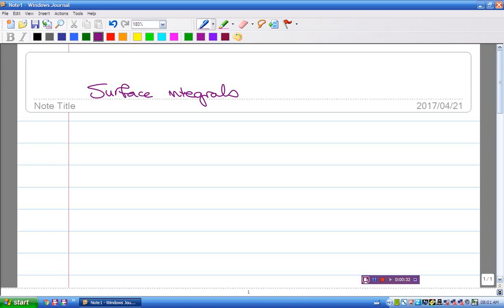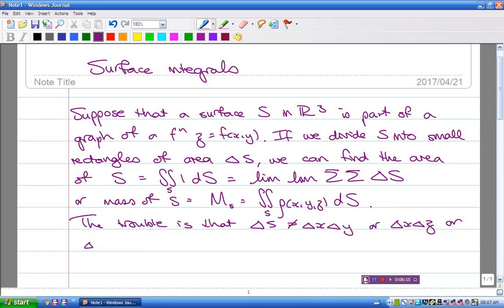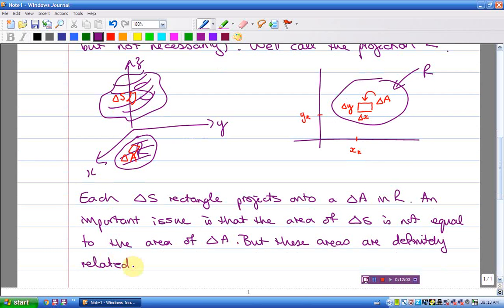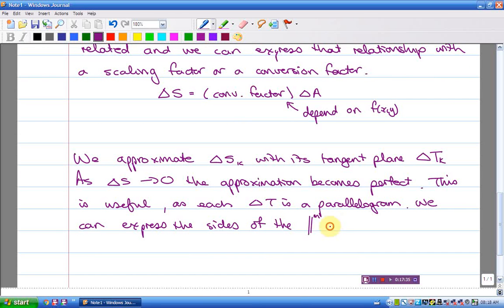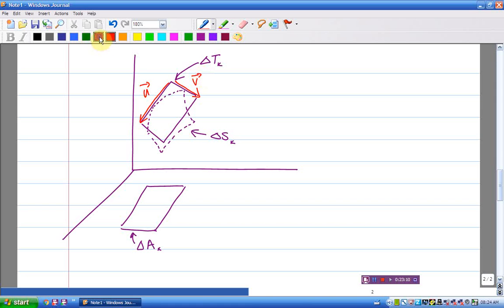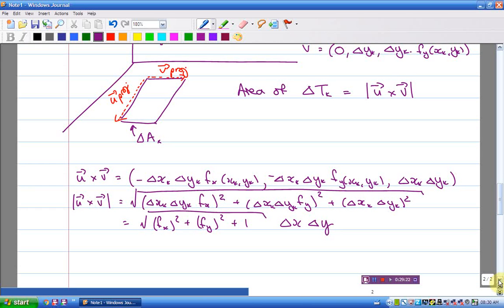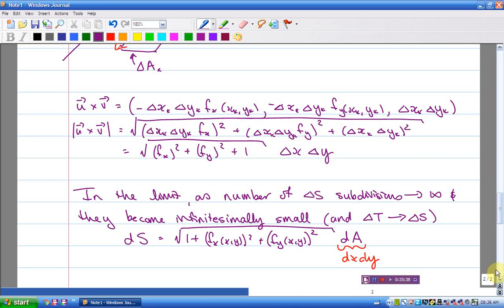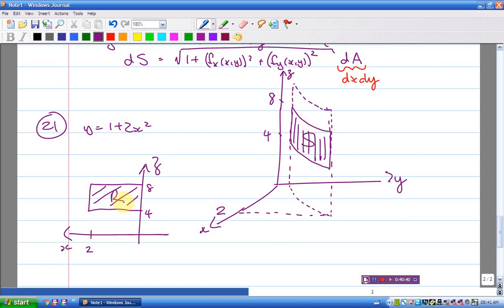Lecture 26 Surface Integrals 1